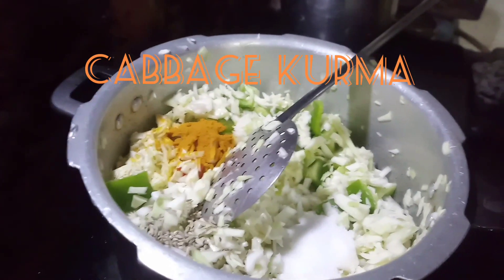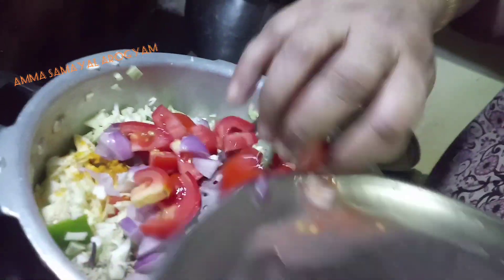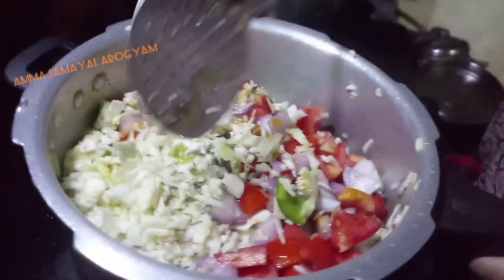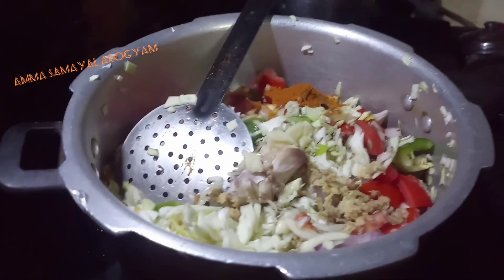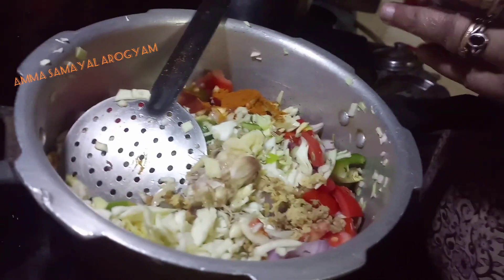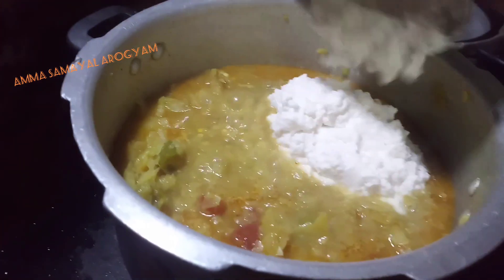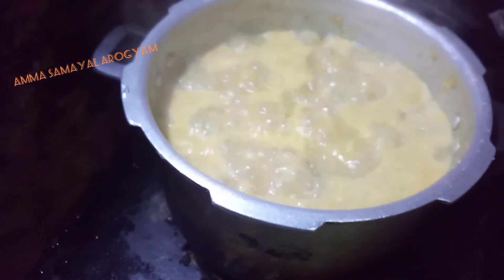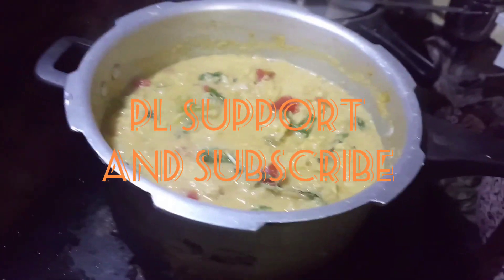CABBAGE KURMA (AMMA SAMAYAL AROGYAM)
veg recipes Amma samayal